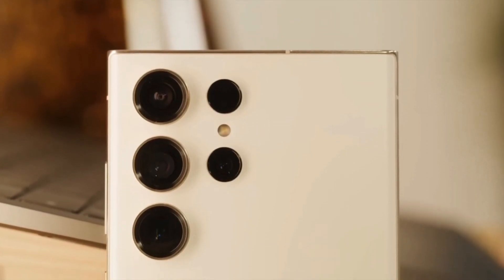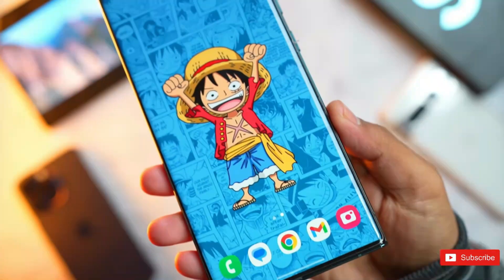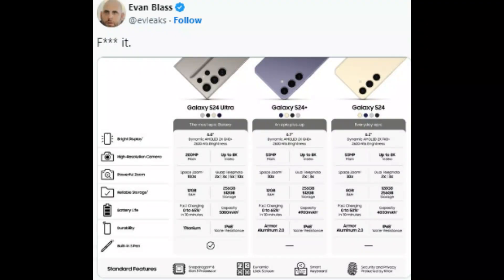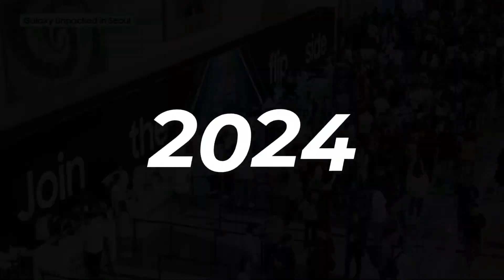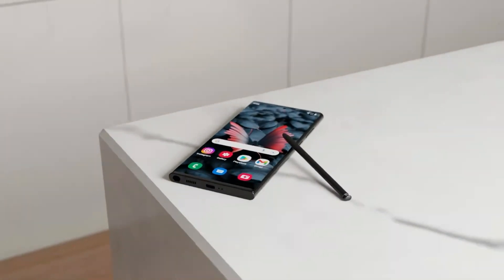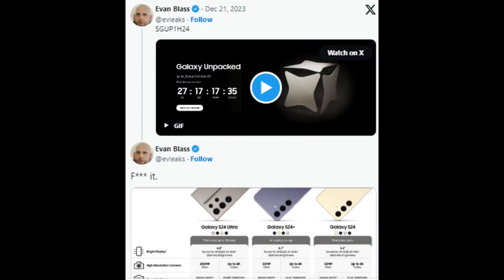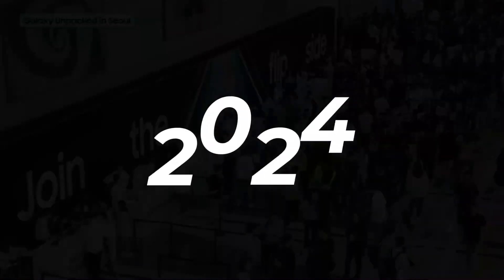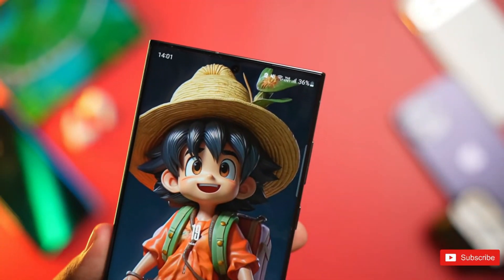SAMSUNG Galaxy S24 Ultra - NEW 3 MODELS!!!